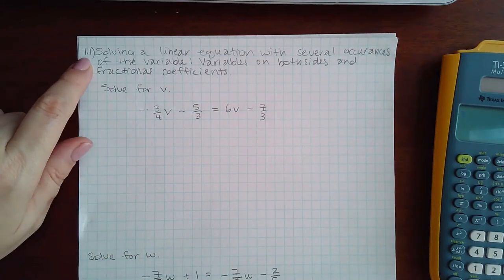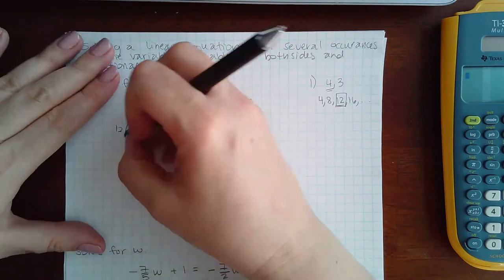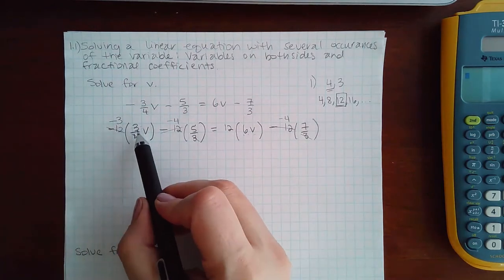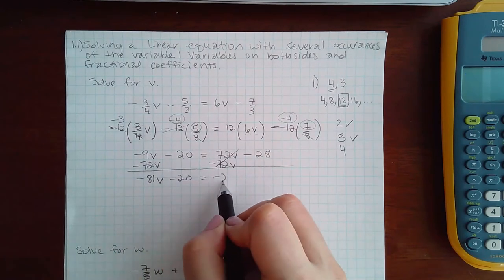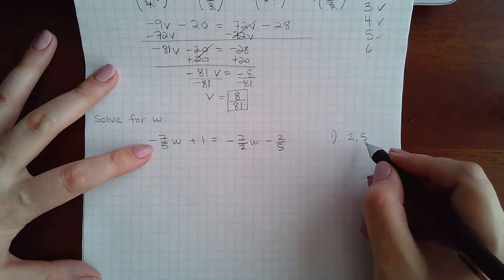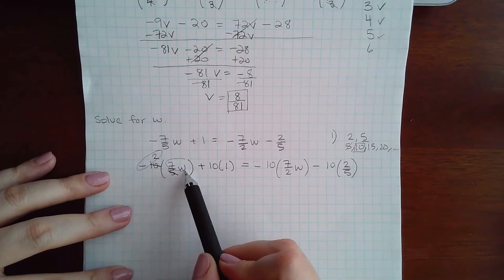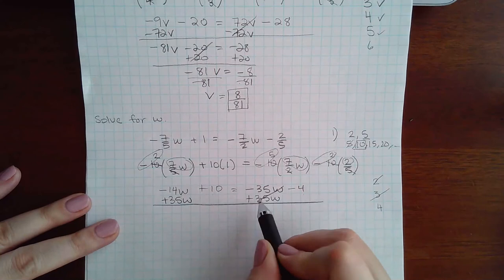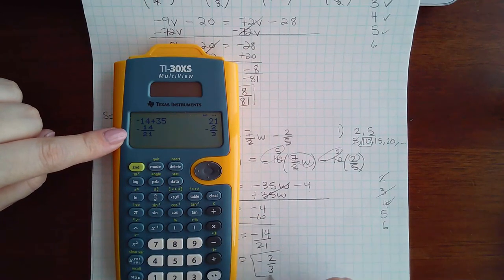1.1 Solving a linear equation with variables on both sides and Fractional coefficients